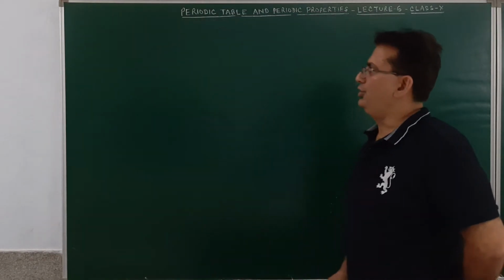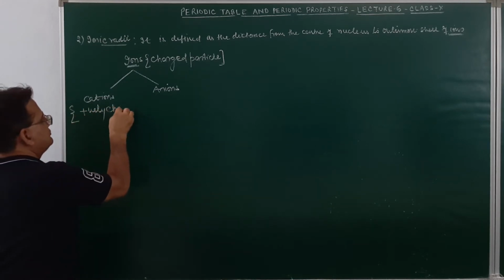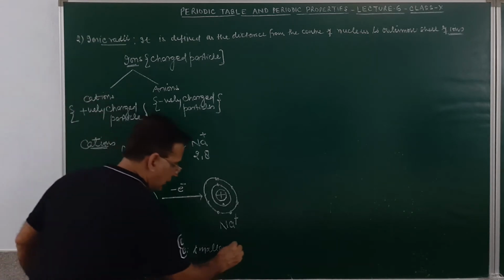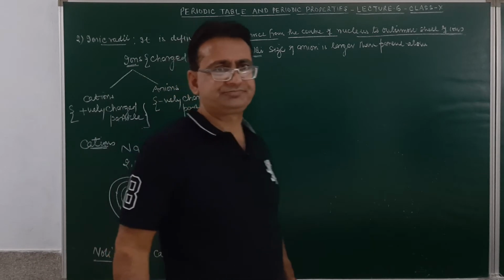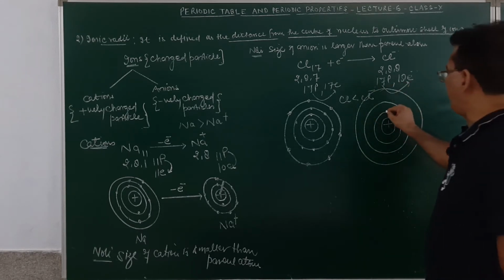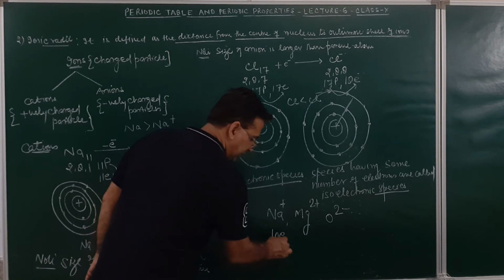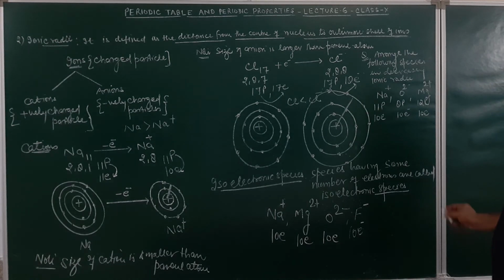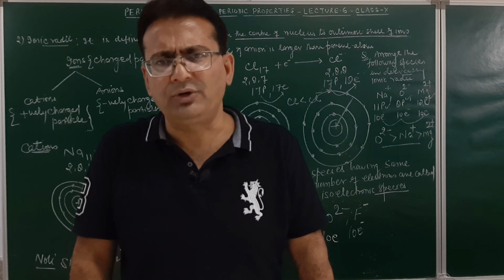Periodic table and periodic properties( Lecture 6) Chemistry Class 10